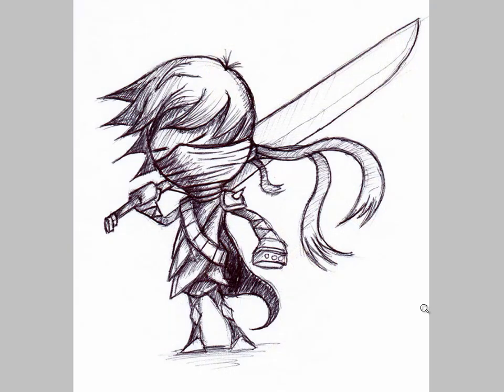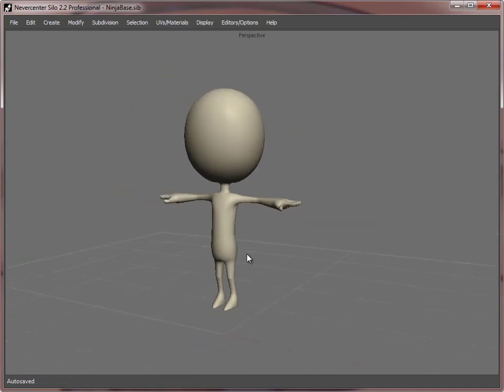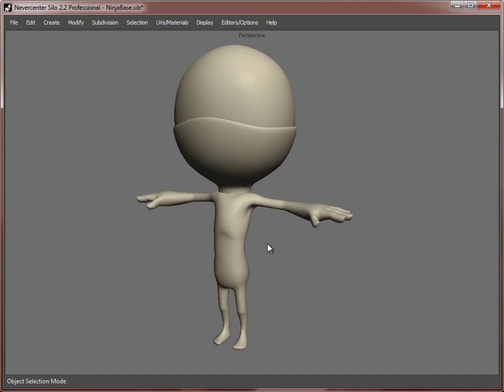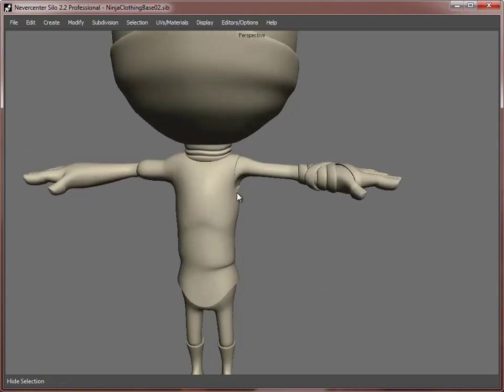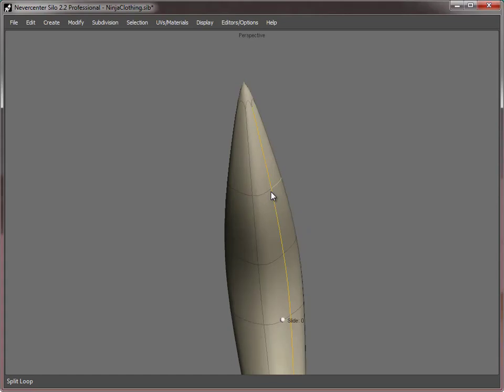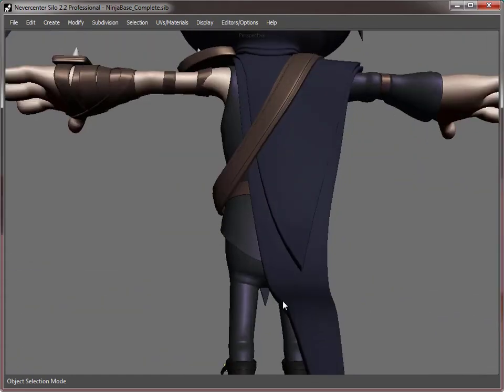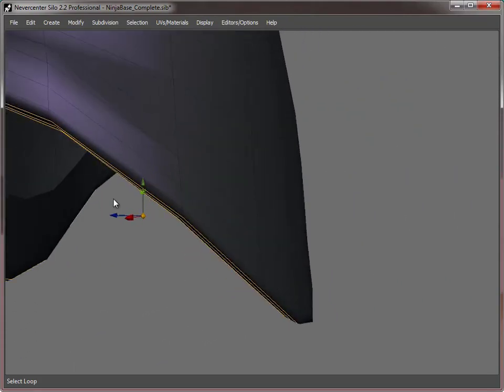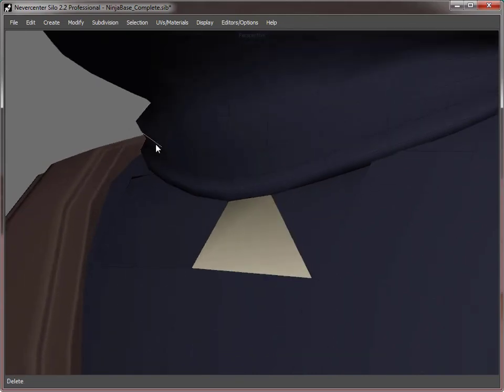Low Poly Ninja Tutorial - Part 1 - Modeling in Silo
The first in a two part series sharing how to build a low poly ninja using Maya, Silo3D, Photoshop and 3DCoat.

In this first video we look at building the high resolution version of the model and then reducing this to a game friendly polygon count ready to be textured.